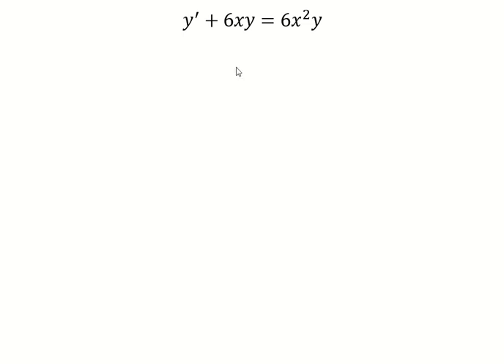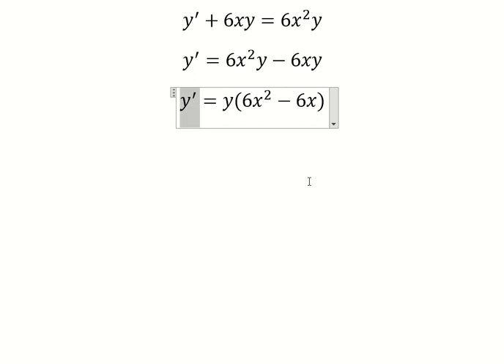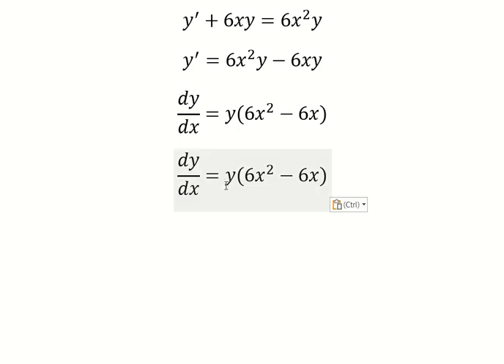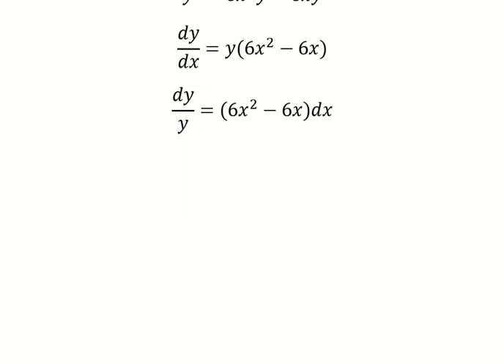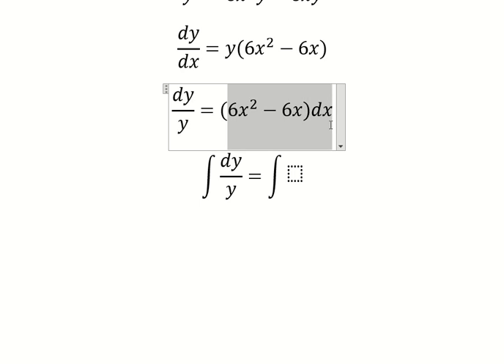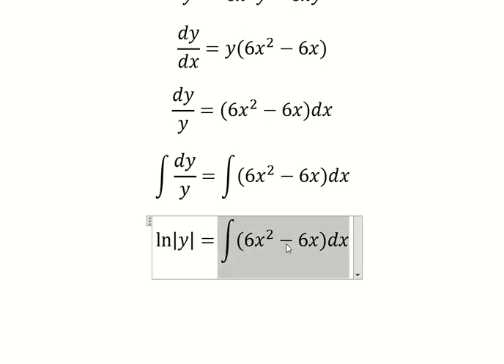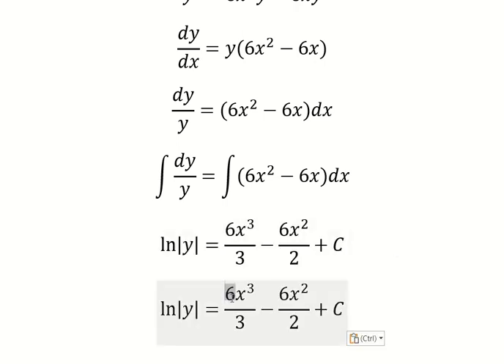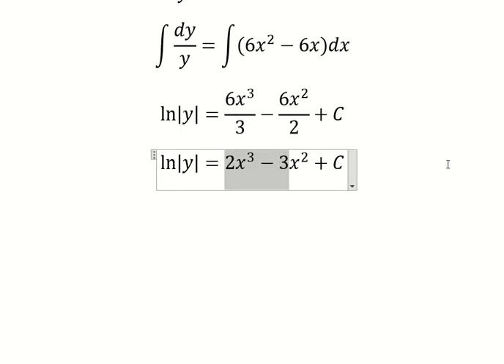Calculus Help: Separable Differential Equations - y'+6xy=6x^2 y - Techniques